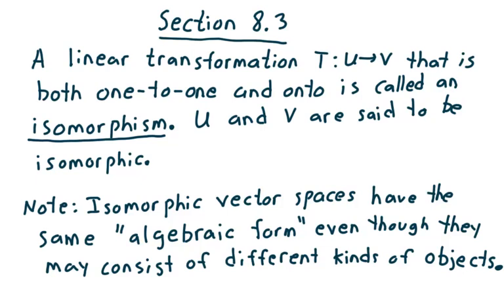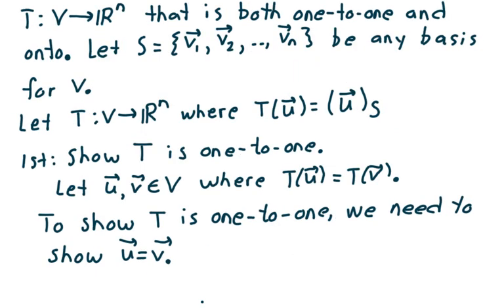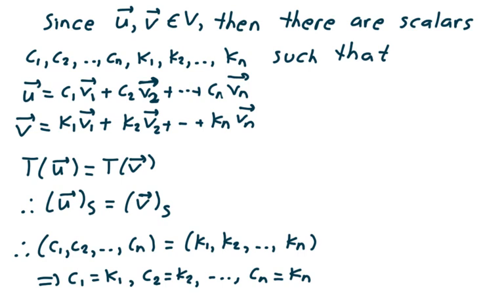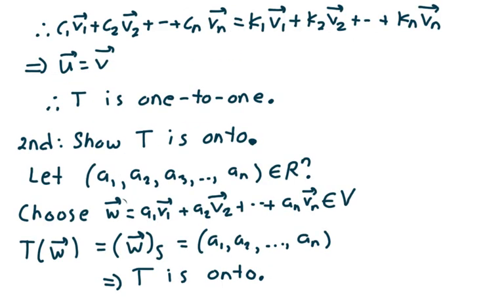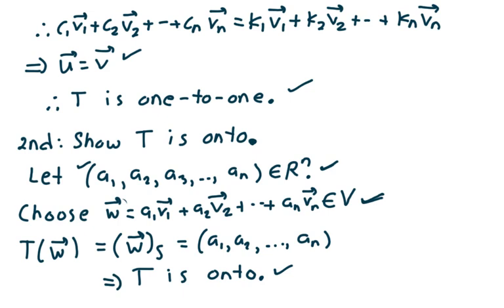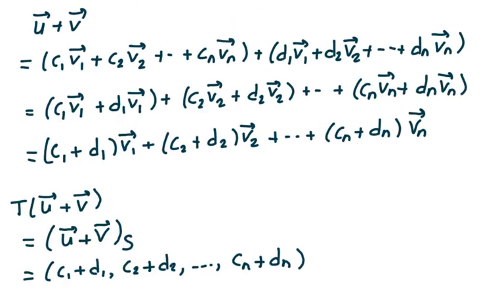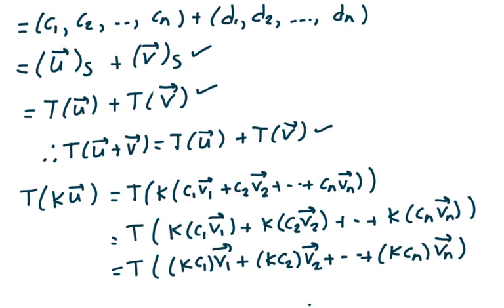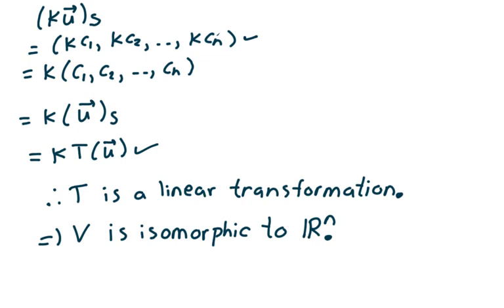Linear Algebra, Section 8.3 lecture (part 1)